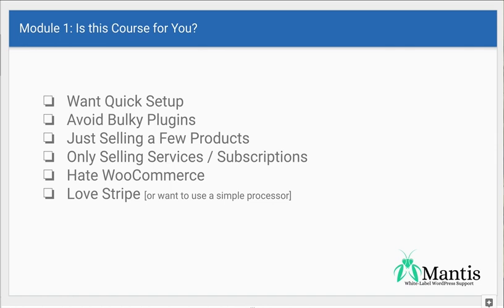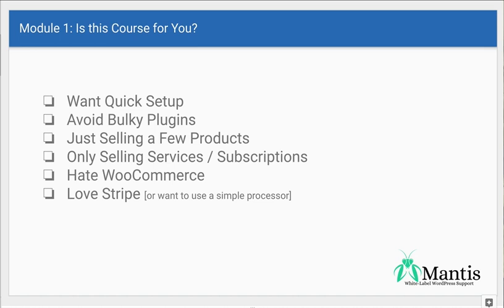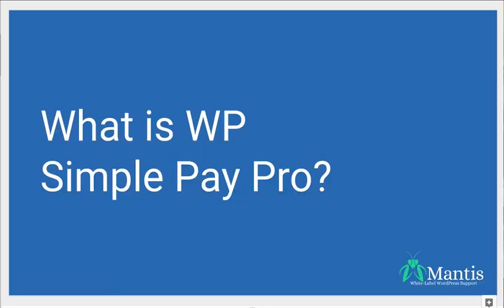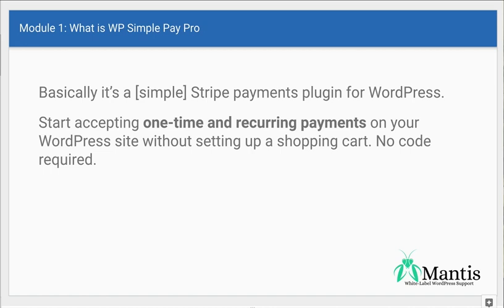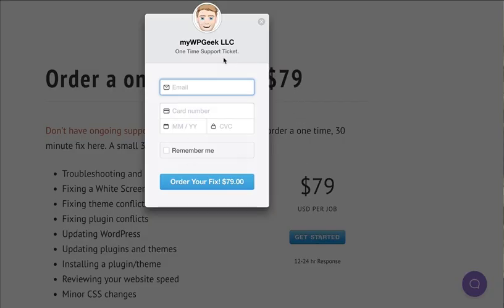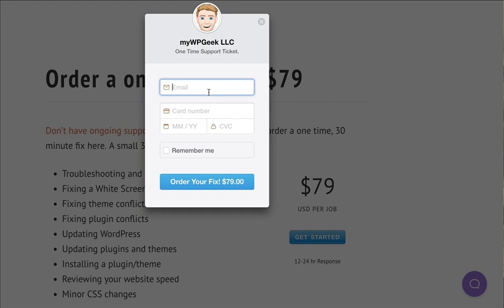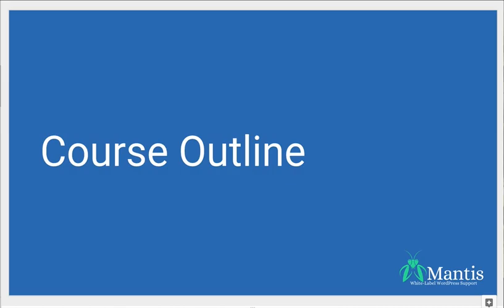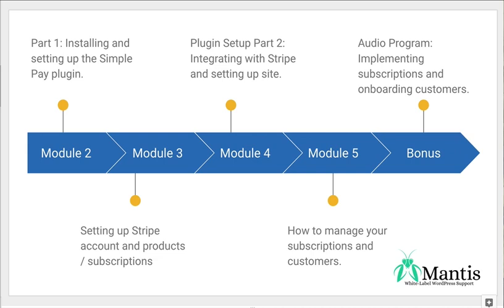Module 1: Getting Started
In this module, we review the entire course and discuss whether or not the course is right for you.

WP Simple Pay Plugin Course